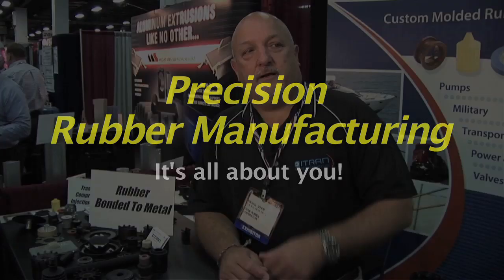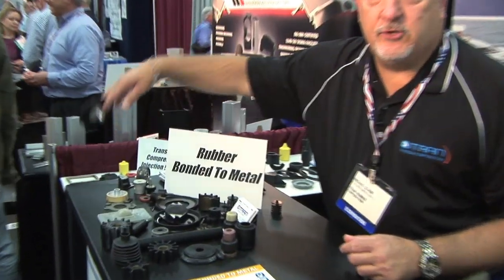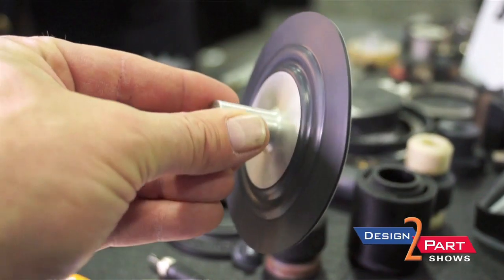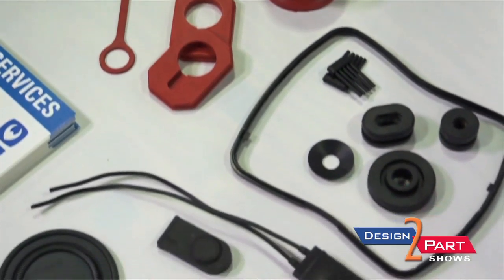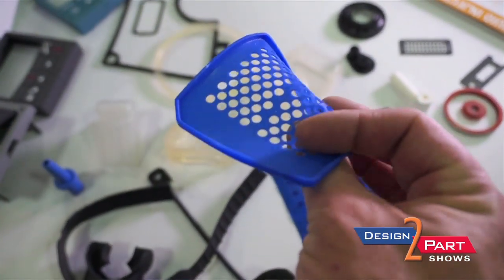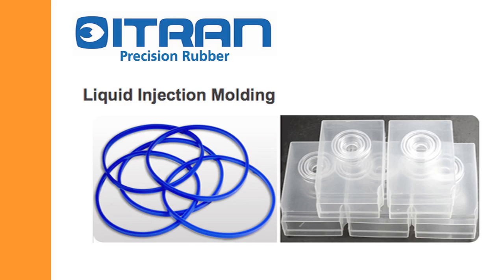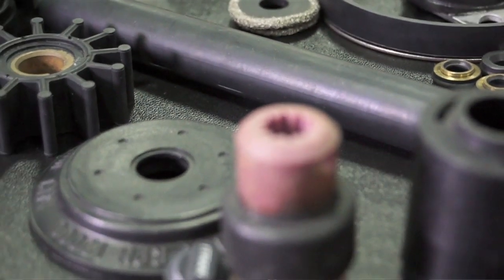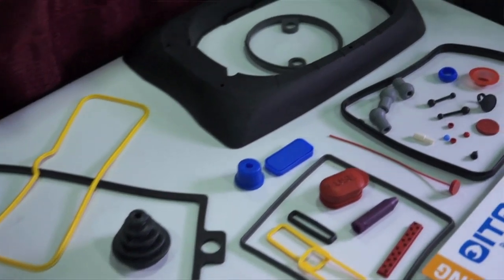Liquid Injection Molding & Custom Rubber Parts | Itran Precision Rubber | South Plainfield, NJ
Itran Rubber is another preferred American supplier of contract manufacturing services you will find only at a Design-2-Part trade show

At Itran, we make things from rubber. But those things aren't for us -- they're for you.

We're here to meet your design requirements when your product line calls for particular rubber specifications. Our strength lies in our expert recommendations that will help meet your requirements for various rubber applications. We strive to secure relationships with customers by providing value added service to the customized rubber components we manufacture. Our goal is to help you succeed in your business. From rubber part design through product delivery, we're driven to provide you with all the help you need.
That's why we say, "It's All About You... We're Here to Help"!
        Injection, transfer, and compression molding, Rubber-to-metal bonding, Insert molding, Liquid Injection Molding (LIM), Secondary operations including: Cryogenic deflashing, Rubber grinding and polishing, Assembly of molded products and sub-assemblies, Product testing, Punch press trimming, Washing of finished products.

Our production capabilities guarantee a quality precision molded part. Itran facilities include a full range of rubber-processing equipment, from mills and presses to sandblasters, sophisticated vapor degreasers, and more. In addition, extensive compression, transfer, and injection molding equipment produces intricate custom-molded and bonded-to-metal precision rubber parts and sub-assemblies, all of which adhere to MIL-I-45208 standards. In addition, we are ISO 9001:2008 certified.
 trim or perform secondary operations on molded custom parts. This is done both manually and mechanically by machines including our cryogenic deflashers. Itran's finishing process gives your part the exact dimensional tolerance that your specifications require.